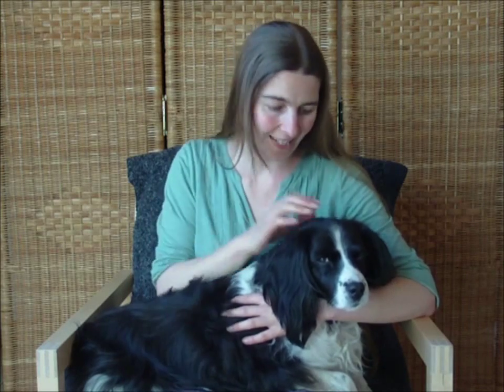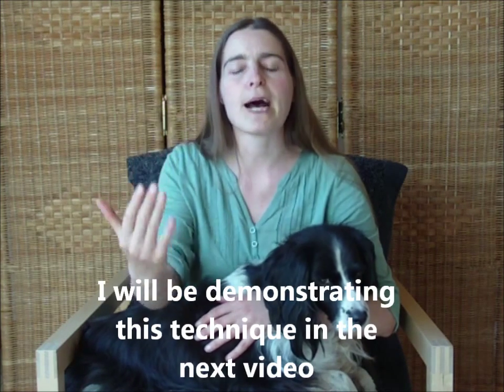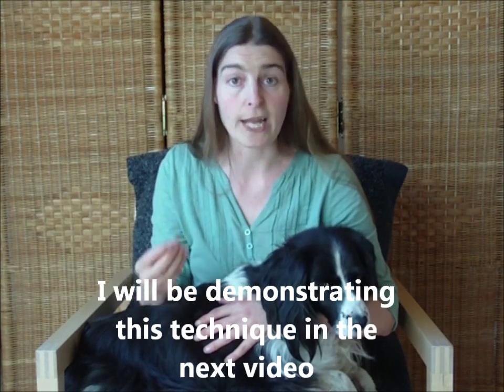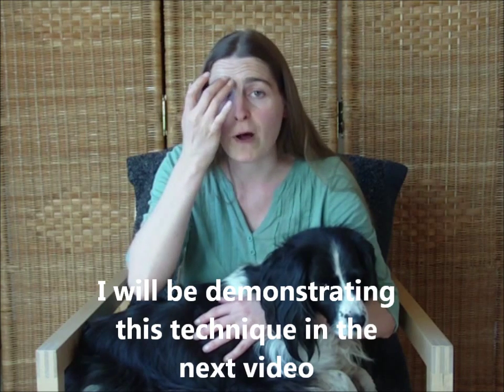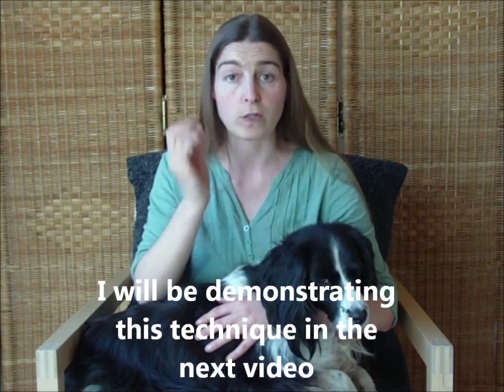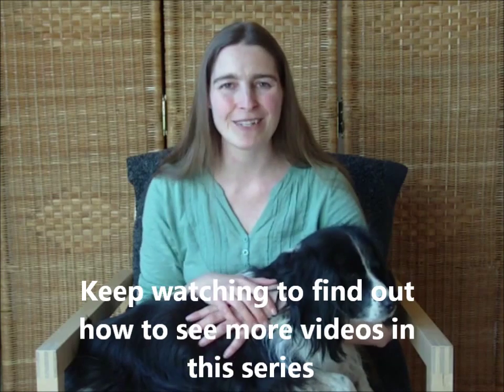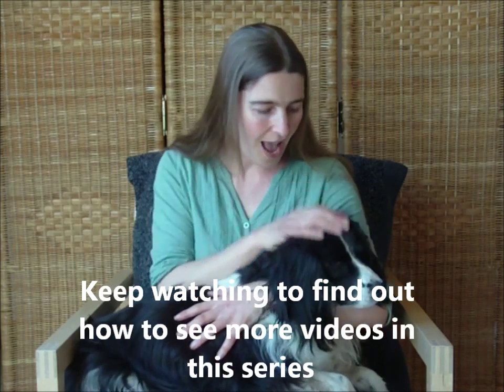EFT Tapping for pets and animals (part 2)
(Read fully for disclaimer) Second in a series of videos showing how we can help our pets and animals with EFT tapping. In this video we do a round of surrogate tapping for our pets. You can sign up for future videos For an introduction to EFT tapping please

To address deep issues and transform beliefs on a deep level with EFT, I recommend working with a qualified practitioner, such as myself, who can guide you through this work.
That being said, tap-along videos are a great introduction to tapping. If you feel tapping along with this video has been helpful to you or your pet, please let me know by adding a comment below and sign up for email updates Thank you.